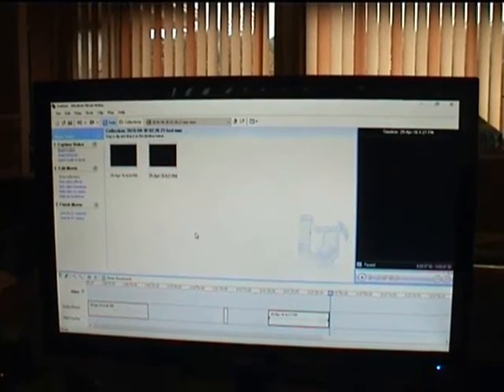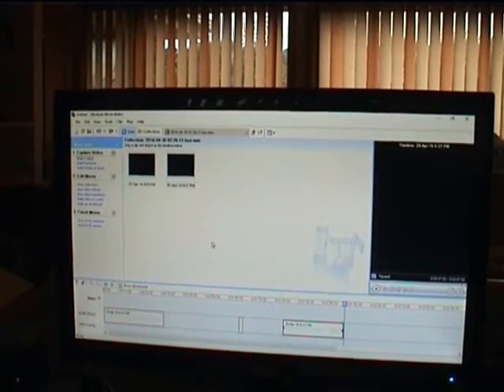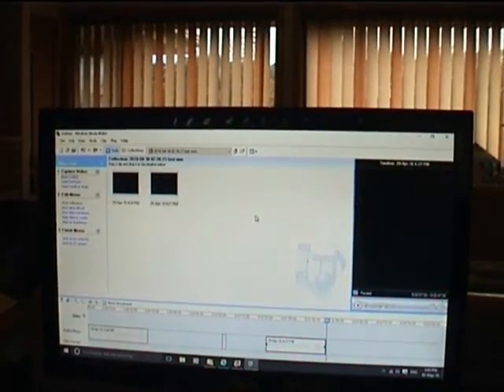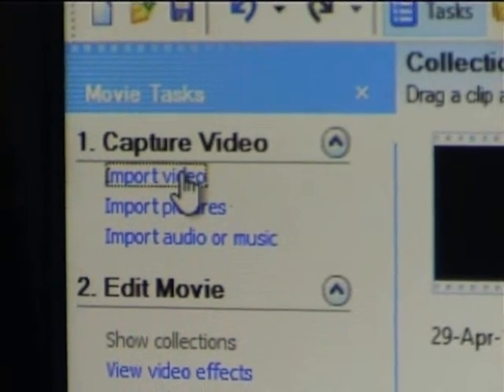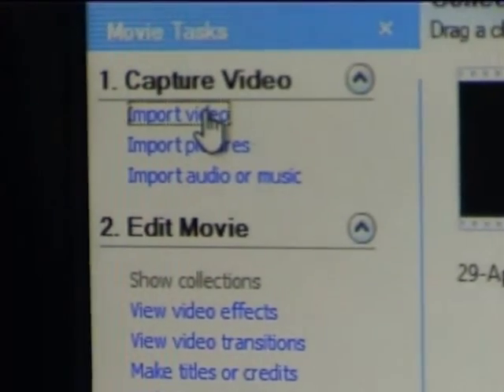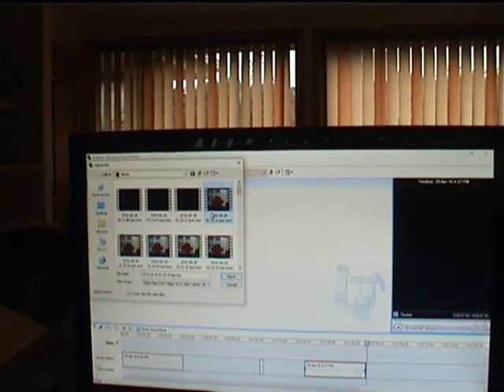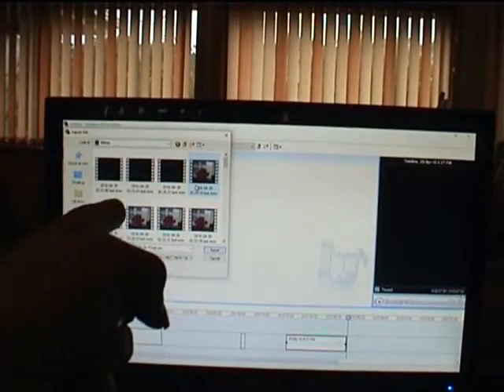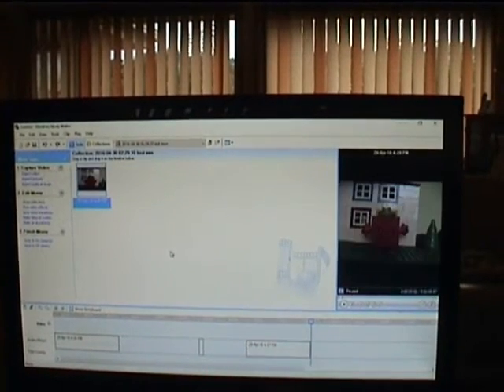How to use Windows Movie Maker 2 6 with Photo Gallery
This film explains for you YouTubers when your using Windows 10.